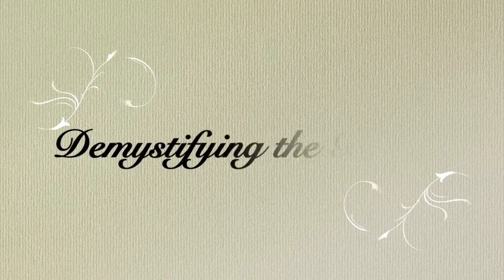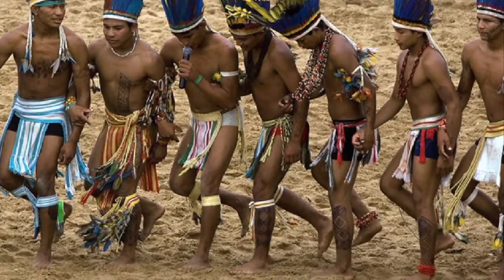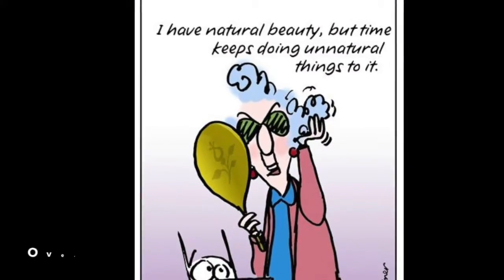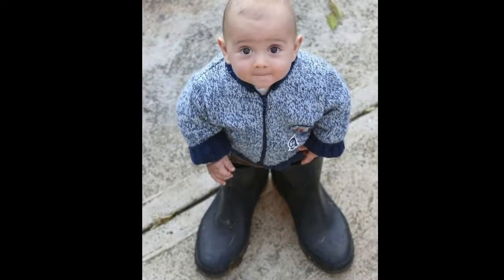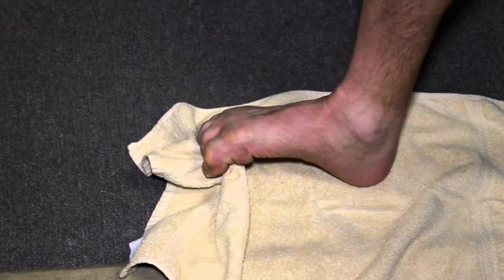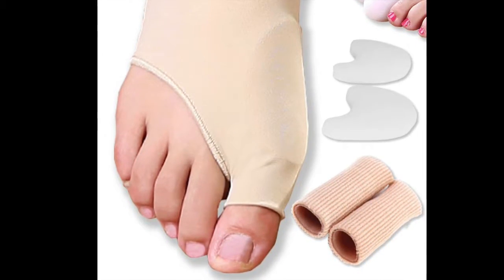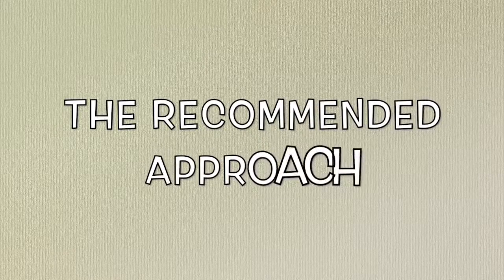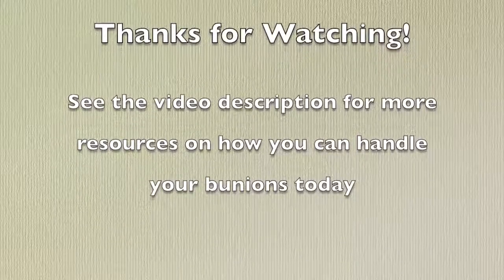Demystifying the Bunion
Dr. JK presents: Demystifying the Bunion

Learn:
- What a Bunion is
- Who is at risk to get Bunions
- Natural ways to treat Bunions
- How to avoid costly surgery
- And more!

check out GoDRJK for more information on bunions and natural treatments for them